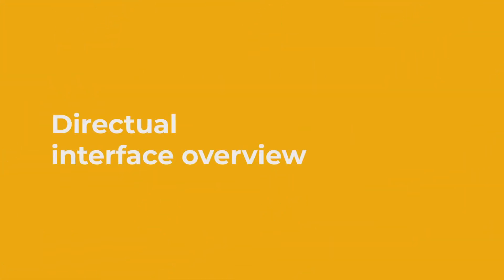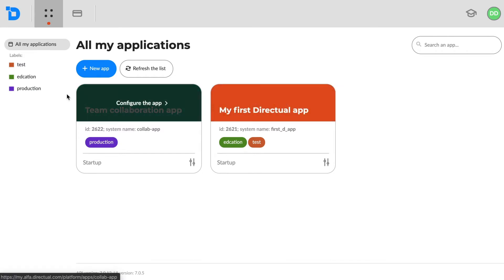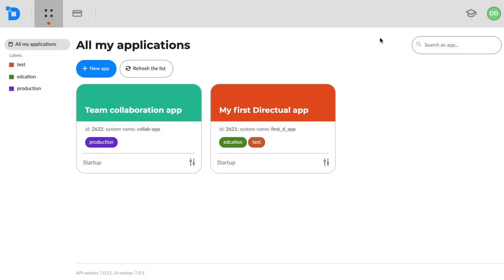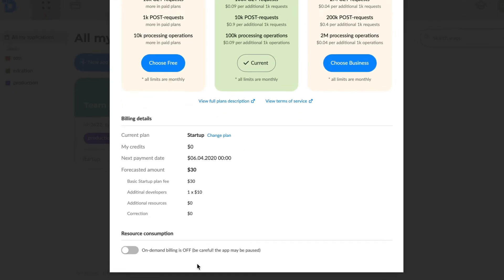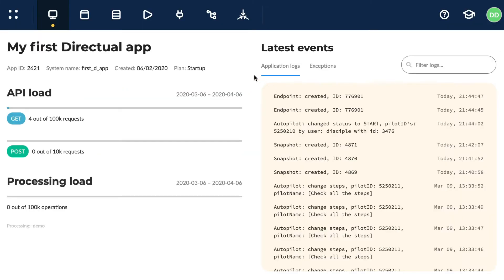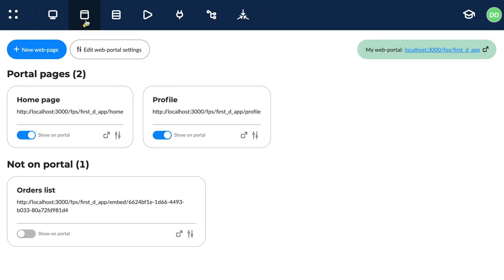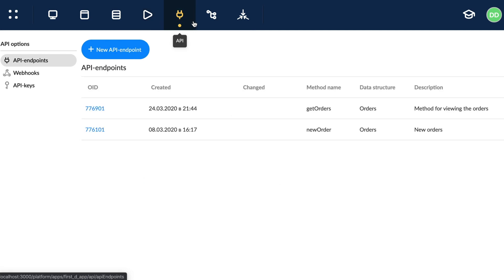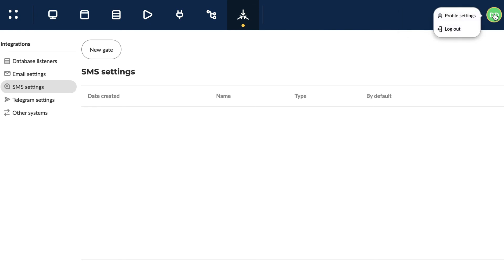Directual Academy. Directual interface overview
Top-level overview to Directual platform interface